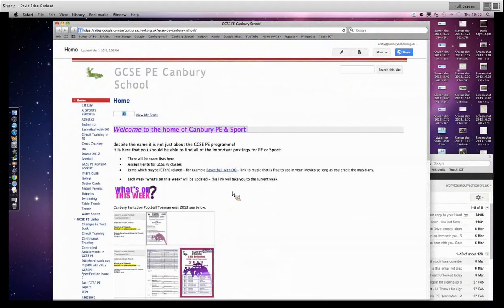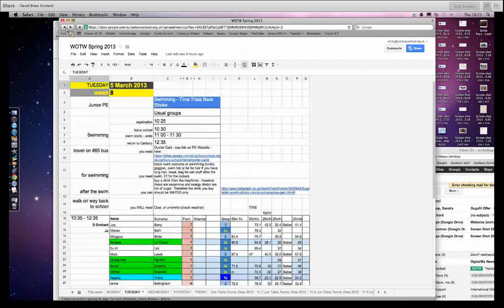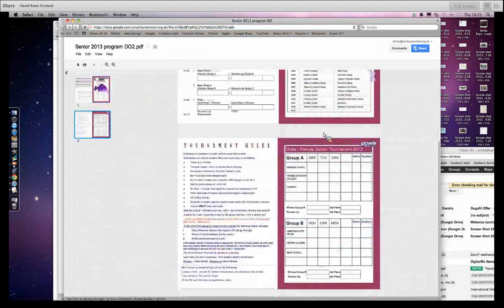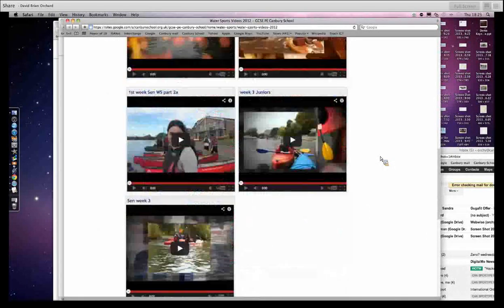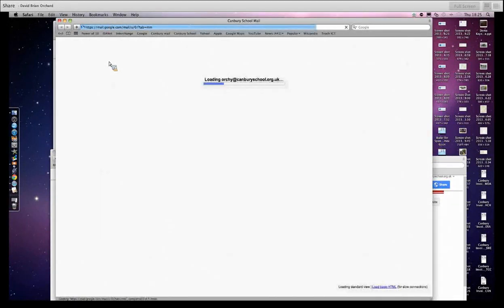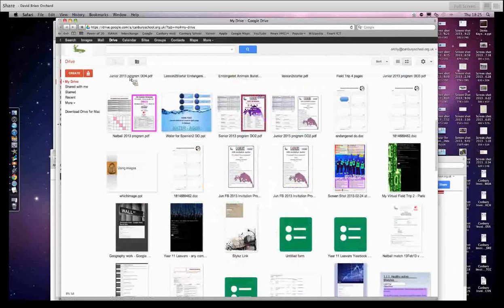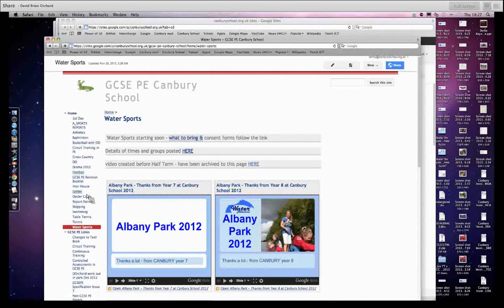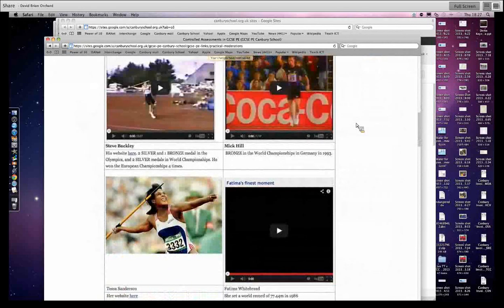Using Google Sites in PE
This presentation was given by David Orchard during INTPETM on 7th March 2013